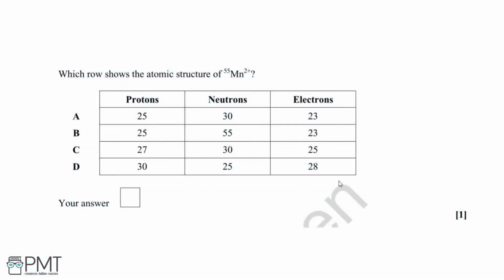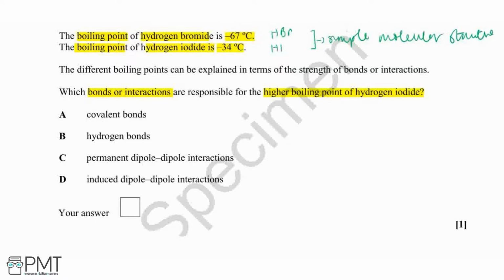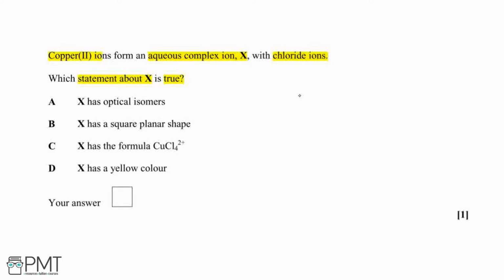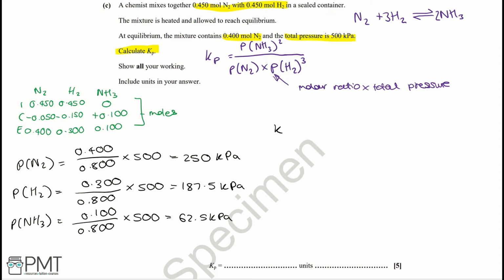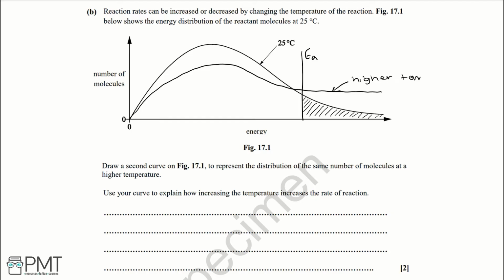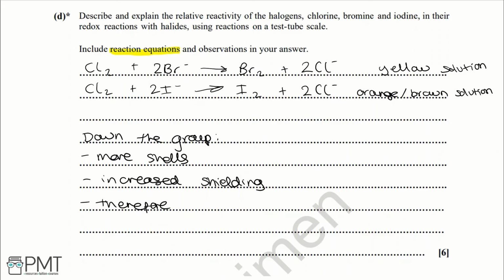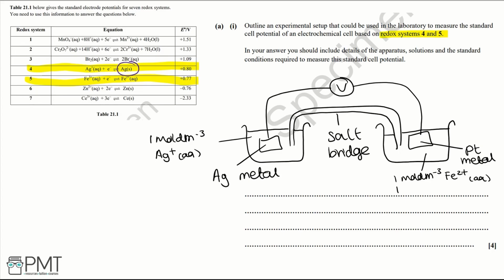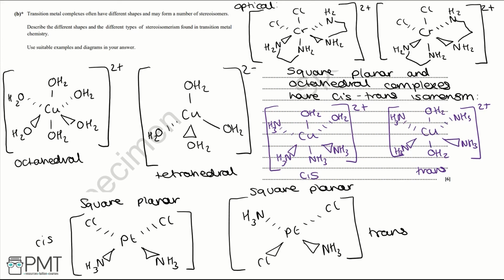Chemistry A-level - Specimen Paper 1 | PMT Education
These are model solutions for Chemistry A-level Paper 1, specimen series.

You can download a PDF copy of the solutions, as well as the question paper and mark scheme for this and all other Chemistry A-level Paper 1 papers here:
You can also find other video solutions on this page.

0:00:00 Intro
0:00:10 Question 1 - Atomic Structure and Isotopes
0:01:55 Question 2 - Group 2
0:05:55 Question 3 - Chemical Equilibrium
0:09:05 Question 4 - Enthalpy Changes
0:13:21 Question 5 - Rates of Reaction
0:16:03 Question 6 - Bonding
0:18:49 Question 7 - Periodicity
0:20:53 Question 8 - Arrhenius' Equation
0:22:48 Question 9 - Acids, Bases and Buffers
0:24:12 Question 10 - Lattice Enthalpy
0:27:01 Question 11 - Redox
0:30:00 Question 12 - Equilibrium Constants
0:33:00 Question 13 - Transition Elements
0:34:50 Question 14 - Transition Elements
0:39:26 Question 15 - Factors Affecting Kc
0:42:12 Question 16 - Equilibrium Constant Kp
0:58:34 Question 17 - Rates of Reaction
1:07:57 Question 18 - Enthalpy and Entropy
1:15:06 Question 19 - Lattice Enthalpy
1:24:45 Question 20 - Acids, Bases and Buffers
1:38:41 Question 21 - Redox and Electrode Potentials
1:45:12 Question 22 - Transition Elements

- and they're all totally free! These include detailed notes, flashcards, mind maps, definitions and questions by topic for the whole of A-level Chemistry, as well as a whole range of resources for other subjects and levels.